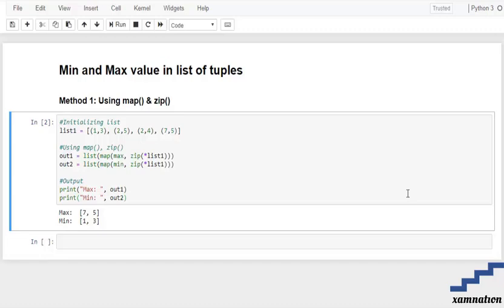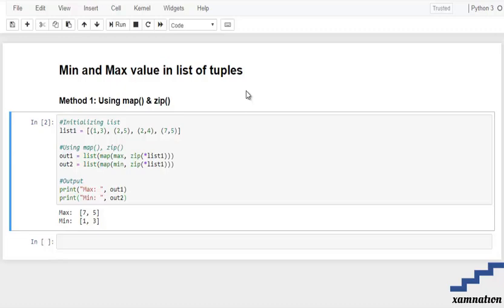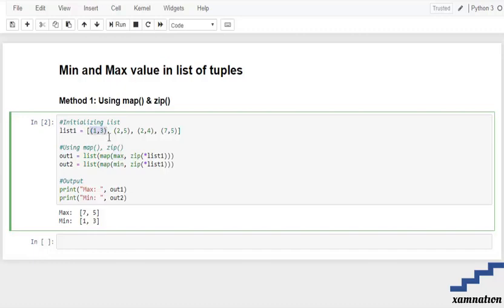finding maximum and minimum value in list of tuples-using map() & zip()